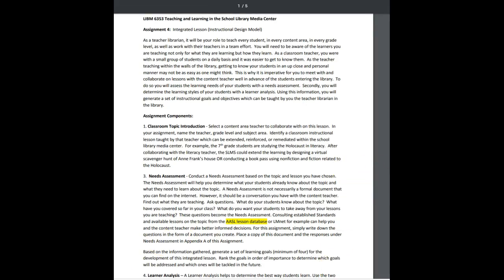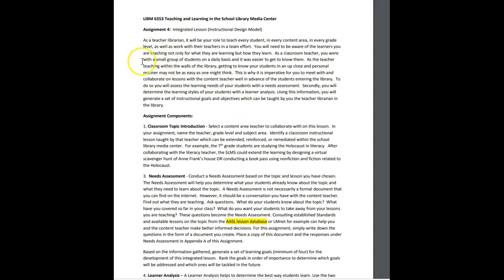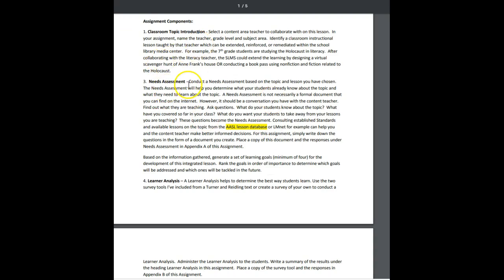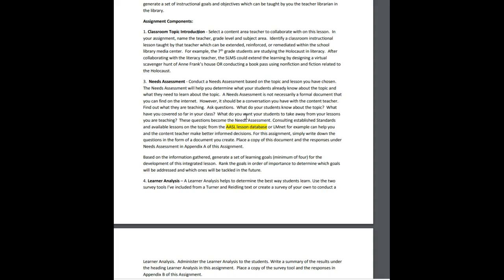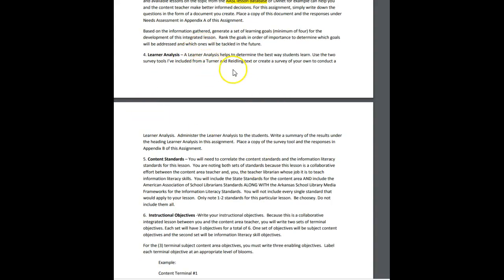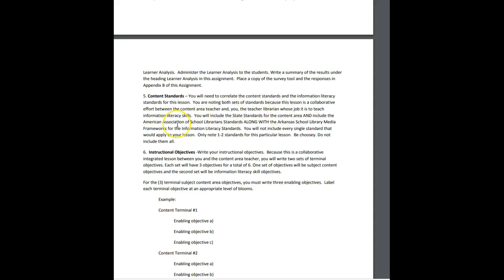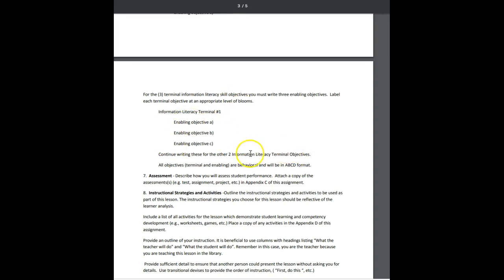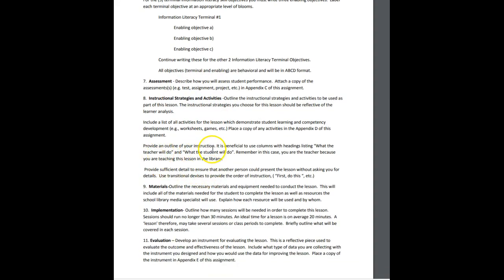Assignment 4 6353 Part 1